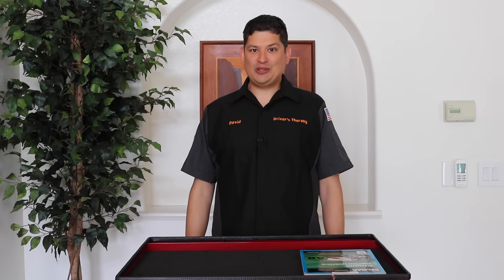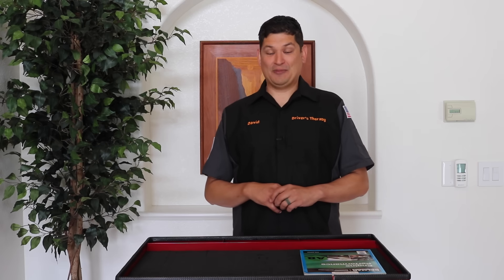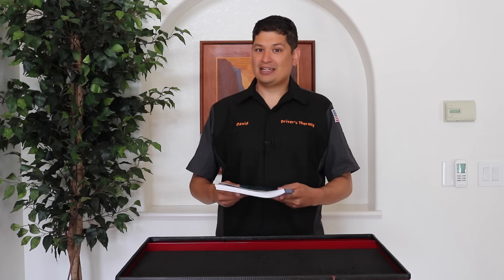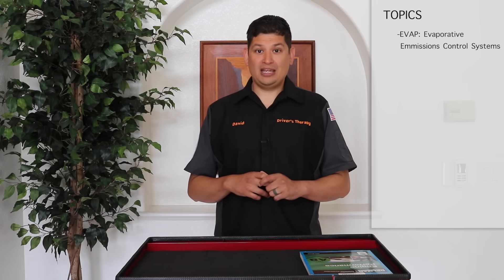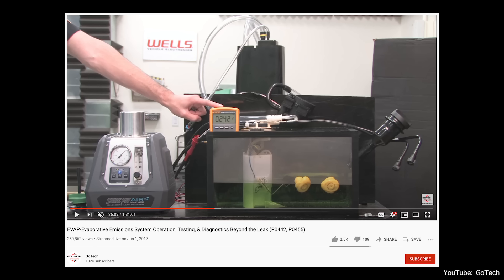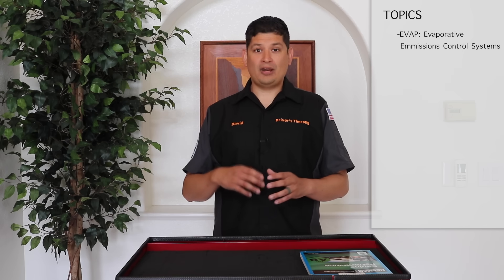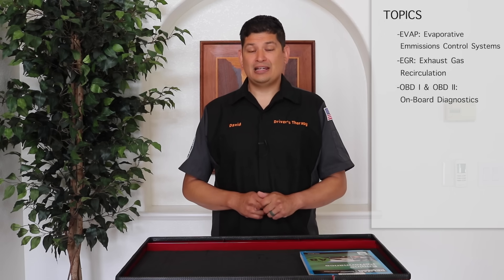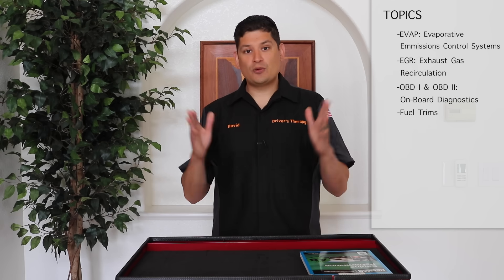ASE A8 Engine Performance - Test Advice & Study Guide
In this video, we talk about the ASE A8 test. This test was on the harder side since it focused mostly on emissions systems, and troubleshooting problems with the vehicle's performance due to emissions-related components. There were some oddball questions on the test that covered compression tests and cylinder power-balance tests. Also, the charging system came up, so taking the A8 later is a good idea, since other tests cover those areas more in detail.

Also, whatever study guide you have, take the practice tests, and after you finish scoring them, write done what you got wrong. E.g., the answers and the systems it was talking about. Go and research and watch videos on those areas till you understand it completely. After you do that for all your practice tests, go back and redo the practice tests. All of them. This is a really important step.

I definitely needed to find study material and I found some good videos on YouTube. Here are a few links to the videos I found very helpful:

Motor Age (for learning concepts)
Delmar (for practice questions)

Check out our courses, which are designed to help you pass ASE tests and be a better technician! We offer paid, free, and personalized help